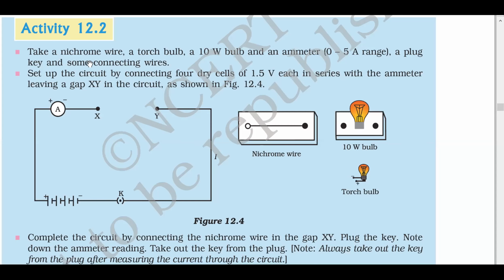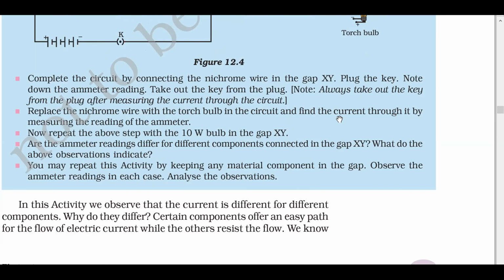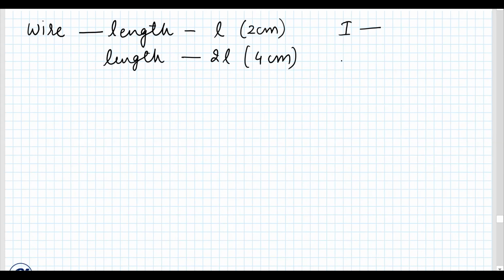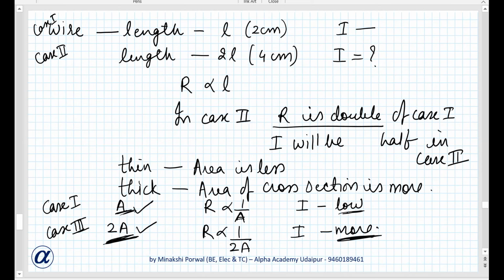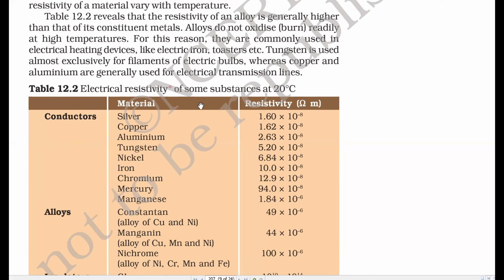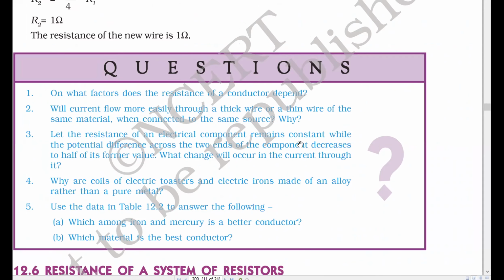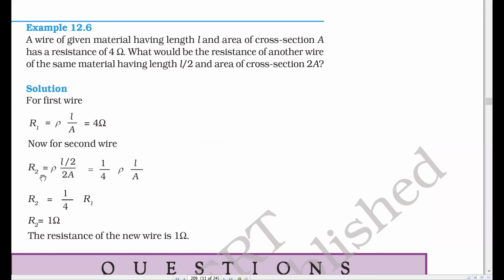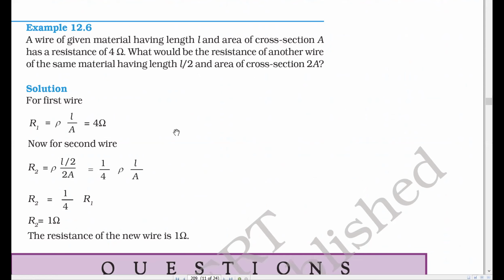Electricity (part 3) Class X NCERT CBSE